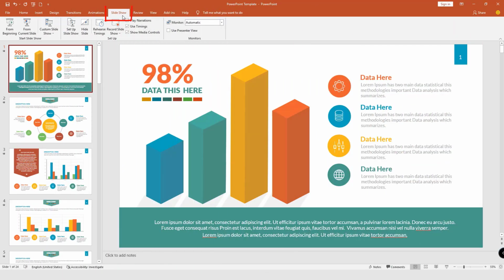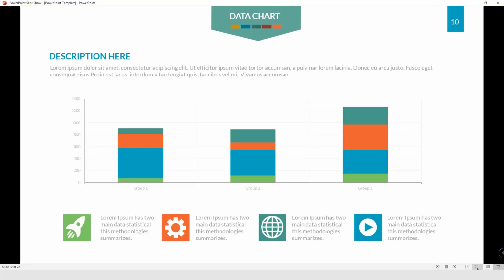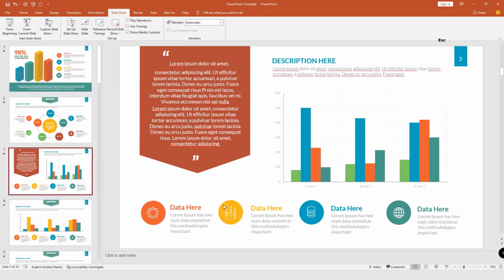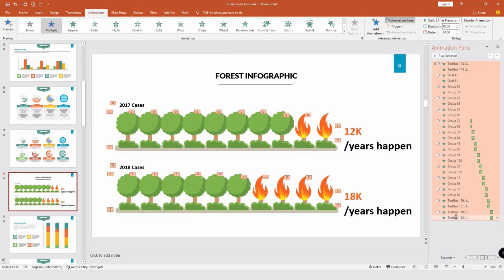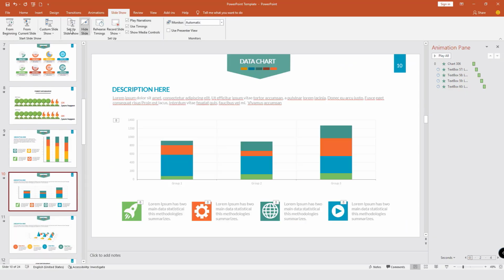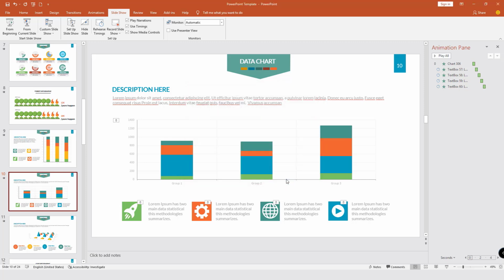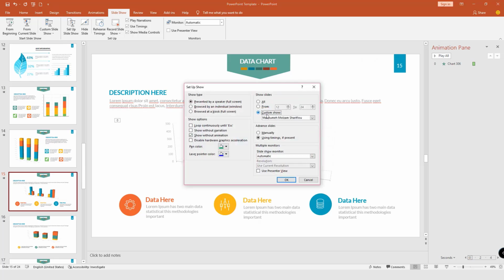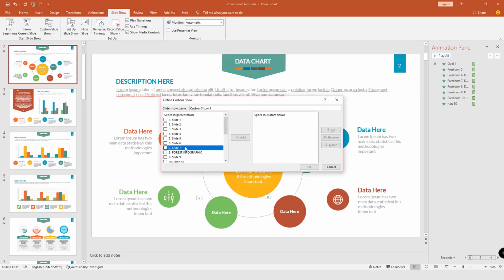PowerPoint Slide Show Setup / PowerPoint Tutorial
Learn how to set up a professional and seamless slide show in PowerPoint! In this step-by-step tutorial, we’ll guide you through everything you need to know about configuring your PowerPoint presentation.

Whether you're preparing for a business meeting, a class lecture, or a special event, this guide will help you create a flawless slide show.

PowerPoint Tutorial Step- by- Step